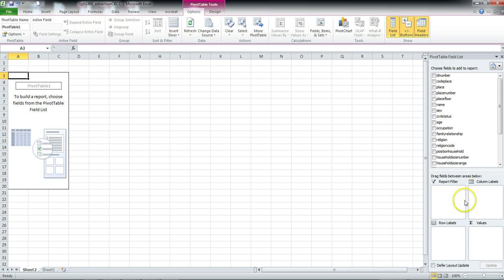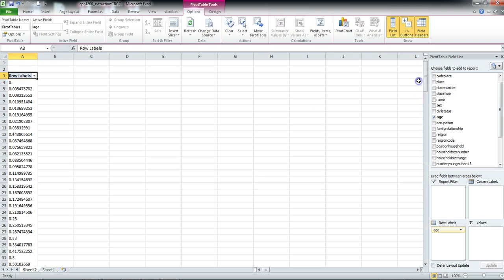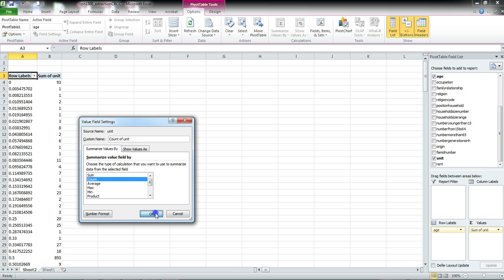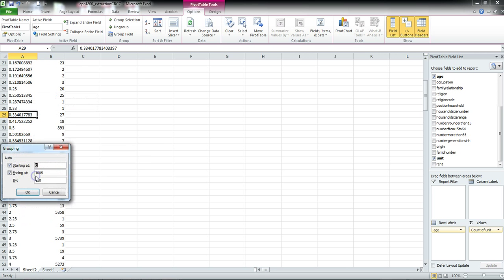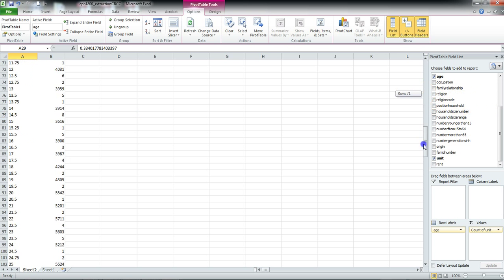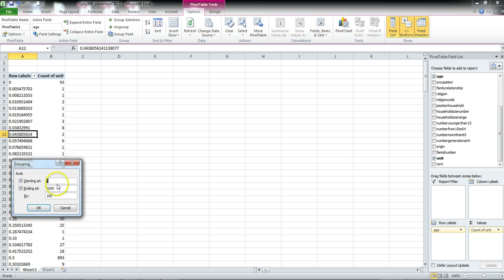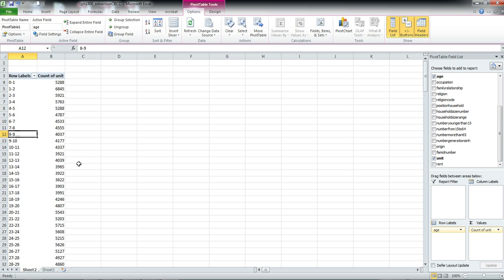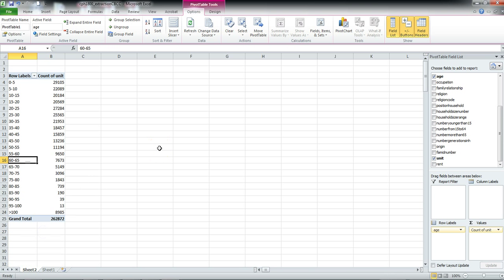Pivot Tables 02 Grouping a numeric variable